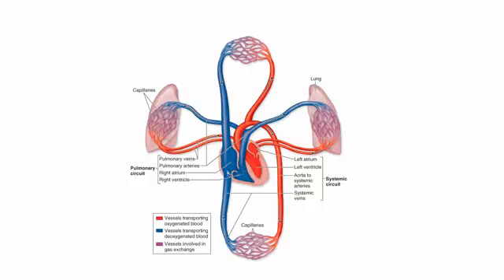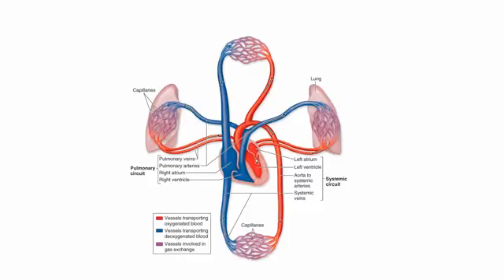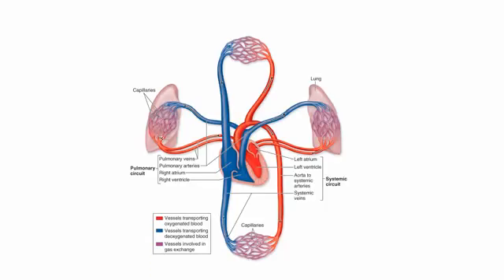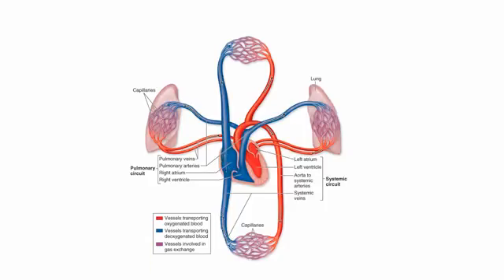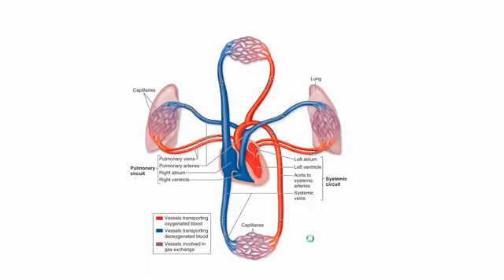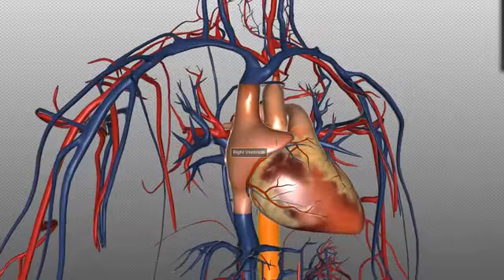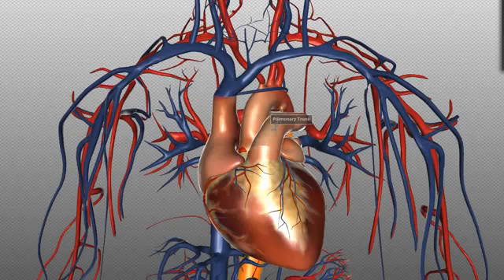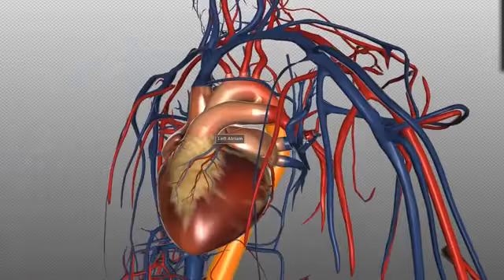8.Heart Structure and Function Basics Anatomy Tutorial